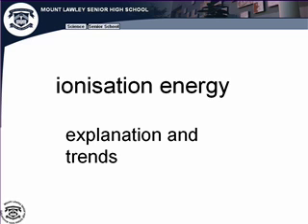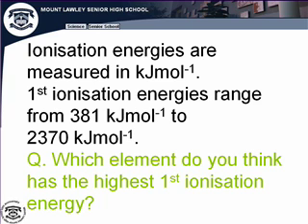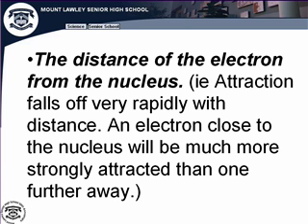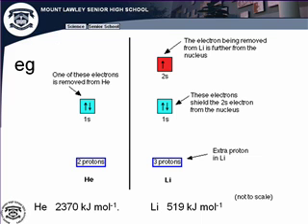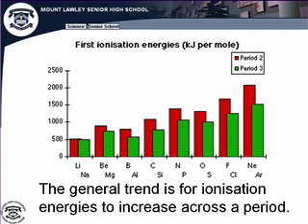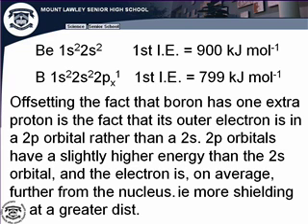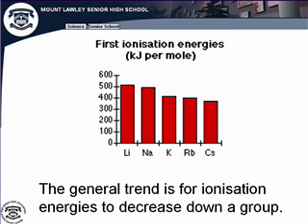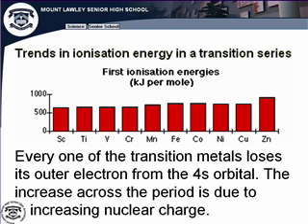Chemistry 101: Ionization Energy explanations and trends